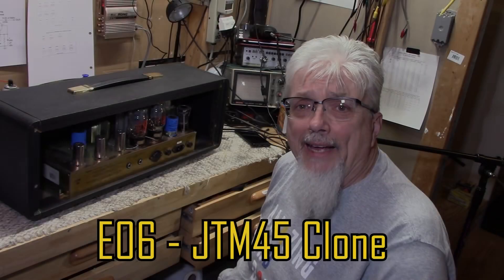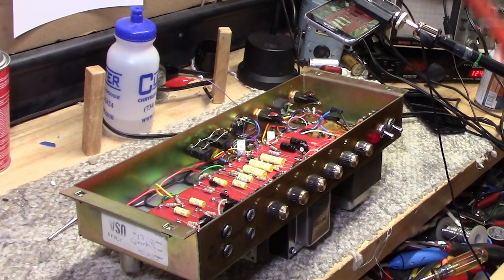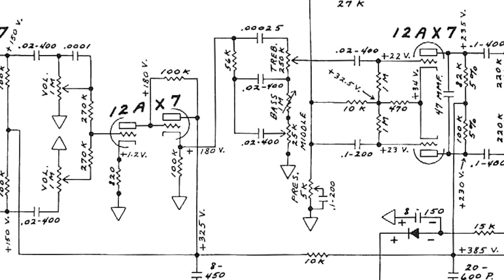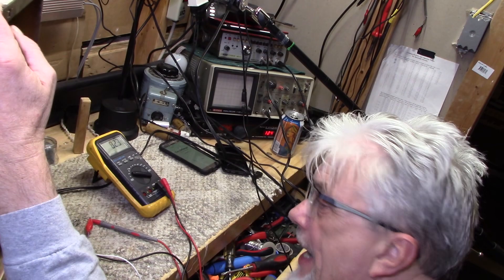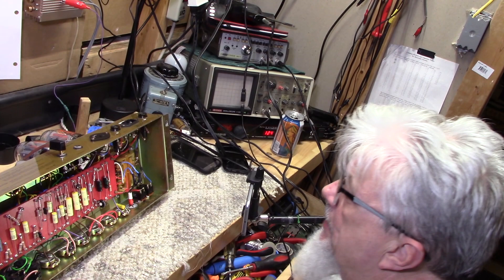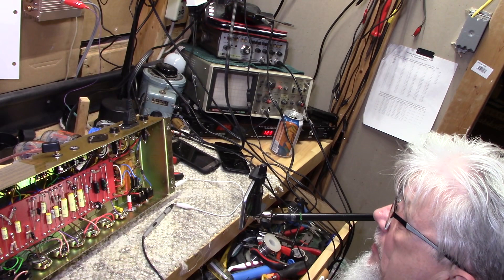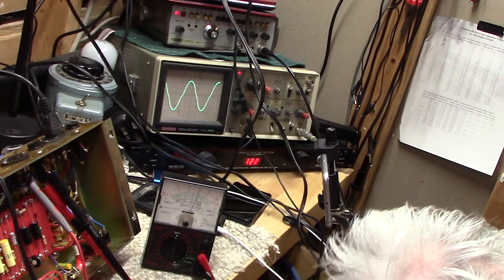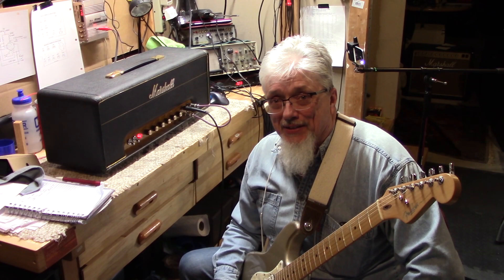E06 - Marshall JTM45 Clone - Analyze, Repair, Bias, and Test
PRESS "SHOW MORE" for a link table!
This  1989 Marshall JTM45 Reissue/ Metro point-to-point upgrade came in with a broken input jack, and a broken tube socket. As usual, we had some unpleasant surprises after we fixed the obvious problems.  We diagnosed a red-plating tube and show a few measurements that are helpful for setting output tube bias. After the repairs, this amp sounds fantastic for country/blues  crunch or early creamy power chords.
00:00 - Opening and description
01:37 - Teardown and Inspection
03:04 - Tube socket repair
07:12 - Input jack repair
07:43 - What's a cathode-follower driven tone stack?
10:10 - What does a red-plating tube look and sound like?
11:08 - Tim calls!
12:44 - Verifying the output tube connections
16:06 - Checking output section "hot"
20:17 - Biasing (with some of my personal biases revealed!) - testing and verifying.
26:14 - Testing